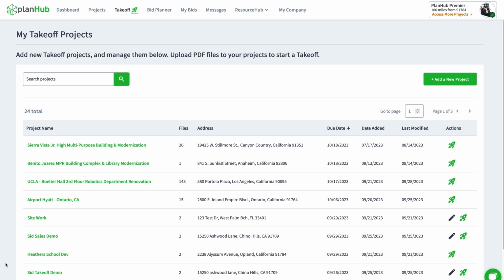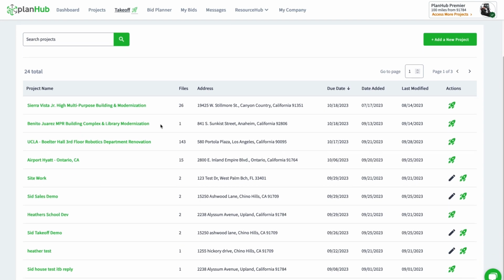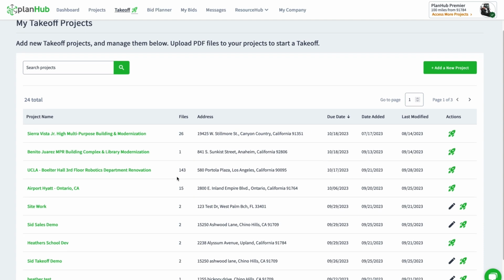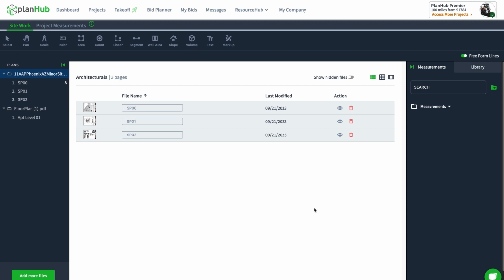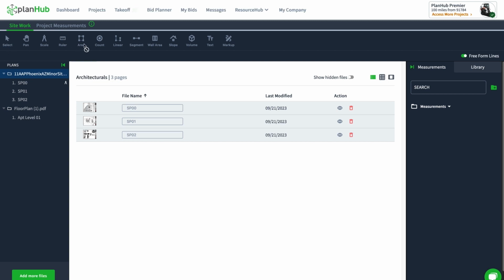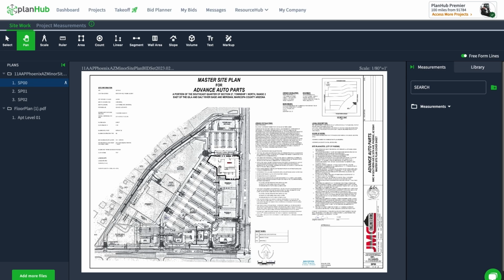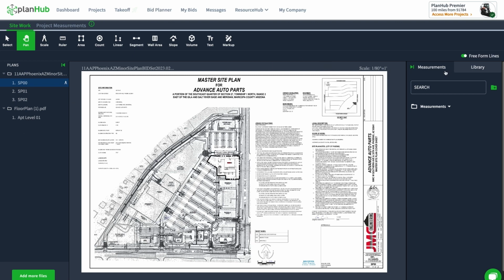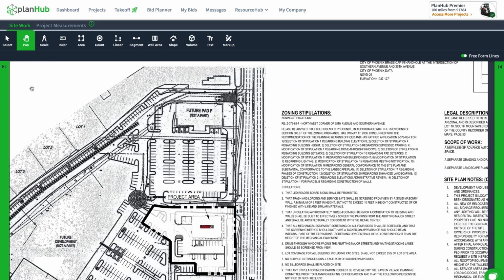Takeoff - Overview | PlanHub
🛠️ Join Darius as he navigates through our takeoff product, unveiling valuable tips and tricks to enhance your efficiency.

He will guide you through the list of projects initiated for takeoff, demonstrating how to access project files and efficiently manage multiple projects.

Explore the Project Measurements tab, where all measurements for the current project are neatly organized.

Witness the comprehensive layout of files and pages on the left-hand side of the interface, while the right-hand side displays both current measurements and a library of saved measurements for future use. Darius introduces a handy feature, the ability to collapse side panels for additional workspace, ensuring a more focused and comfortable working experience.

Whether you're a seasoned user or new to the takeoff product, this tutorial offers practical insights to optimize your workflow.

Visit PlanHub, your all-in-one hub for commercial project leads, networking, bid management, takeoff, estimation, and insights.